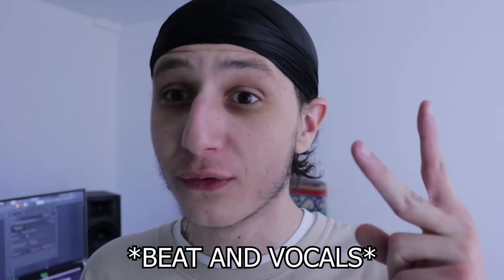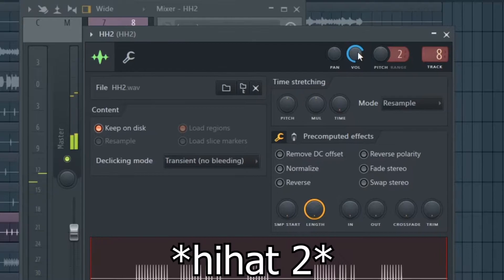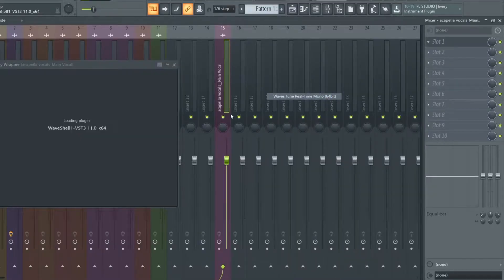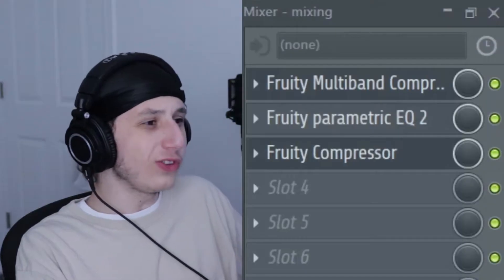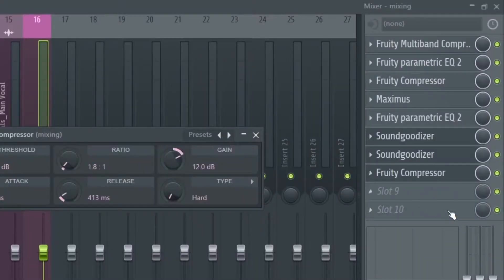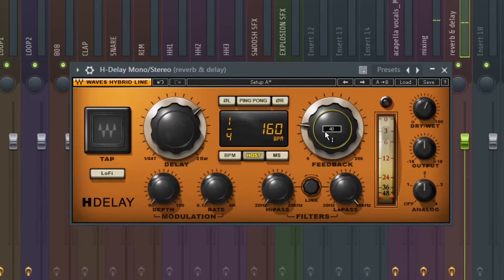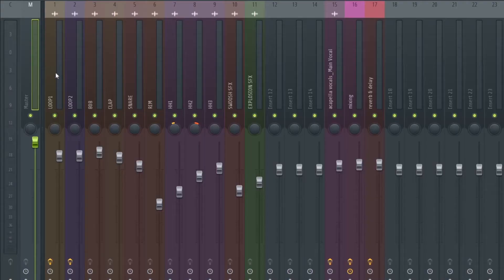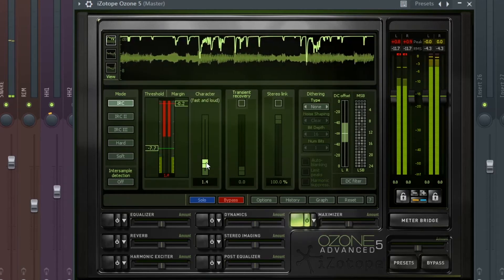I Found THE BEST Way To Mix A Rap Song in FL Studio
You’ll learn how to mix a rap song in fl studio.

The strategy to mixing vocals in fl studio may vary a lot depending on your experience but hopefully by the end of the video, you’ll lknow how to mix a rap song in fl studio the right way!

This fl studio vocal mixing tutorial revolves around different strategies I’ve learned across the years and we’ll also quickly talk about mixing and mastering in fl studio 20.

Mastering is important but you first need to identify how to mix rap vocals in fl studio 20, and by learning how to mix both the vocals and the beat, i’ll show you how to mix song fl studio.

My goal is for you to properly understand how to mix in fl studio 20. It also applies to any other version of fl studio that you are using.

How To Mix Rap Song